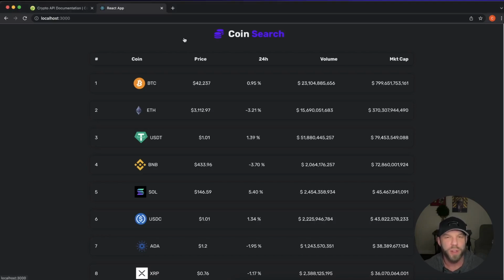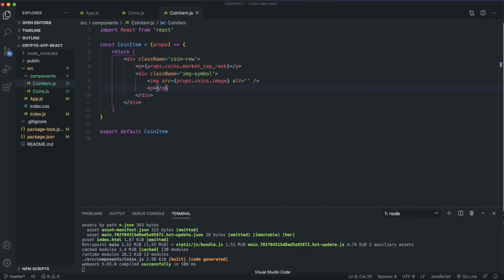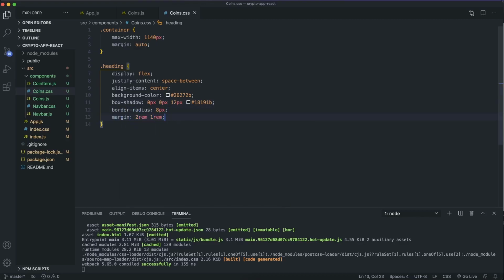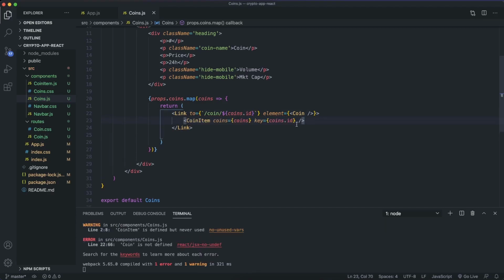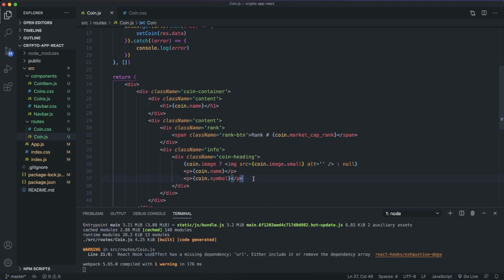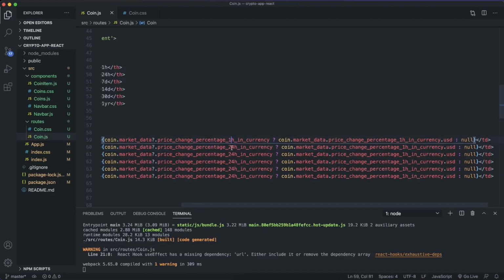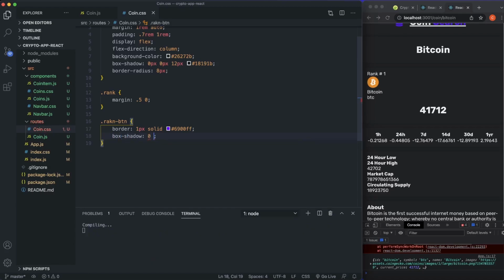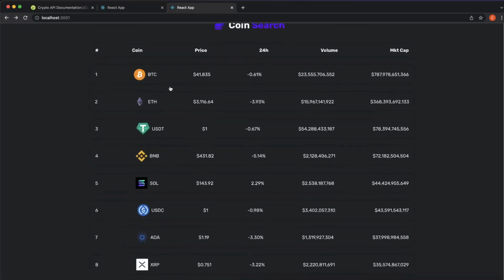Build A React JS Website - Cryptocurrency API - Multi-Page App With React Router DOM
In this video we will be building a React JS application based around cryptocurrencies. We will be using hooks such as useState and useEffect while using Axios to interact with the Coin Gecko API. We will also be using React Router Dom v6 to have dynamic routes. Learn about useParams, DOMpurify, and navigating common issues when working with API's in React. Hope everyone enjoys the video - let me know down in the comments below!

Coding Challenges!

Shortcuts:
01:40 - Create React App
03:35 - Install Axios
04:30 - useState/useEffect Connecting to API
06:17 - Grab CoinGecko API
28:30 - Install React Router Dom v6
34:42 - Single Coin Coin Gecko API
37:55 - useParams - React-Router-Dom
40:02 - Code the Individual Coin Paige
01:01:44 - DOMPurify to sanitize text